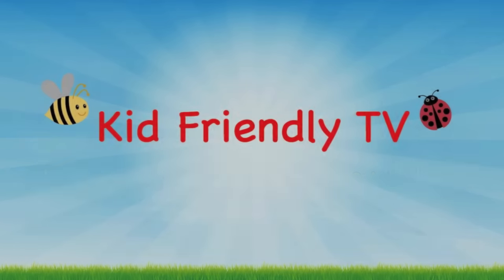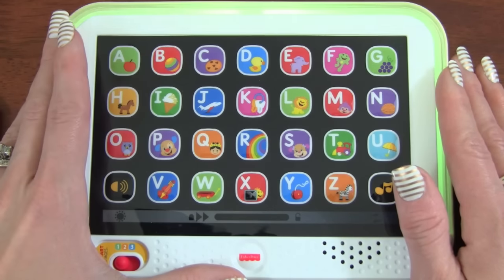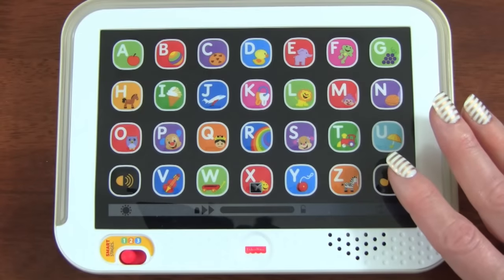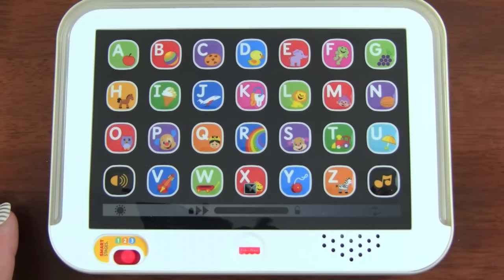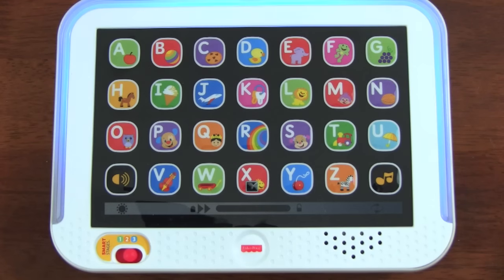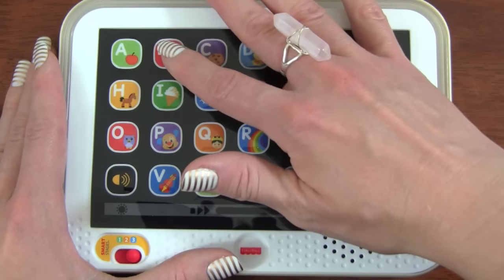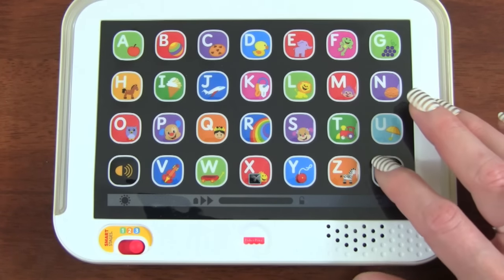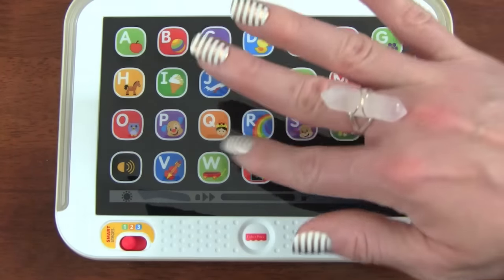Learn ABC Alphabet ABC Fisher Price Laugh & Learn Smart Stages Tablet! ABC Alphabet Video Toy Review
Learn ABC Alphabet with the Fisher Price Laugh & Learn Smart Stages Tablet!  This Kid Friendly TV YouTube video ABC Toy review show how the Laugh & Learn Smart Stages Tablet can help teach babies, toddlers, kindergarten, and kids children in preschool the letters, ABC, alphabet.  Join Kid Friendly TV in this fun video toy review!